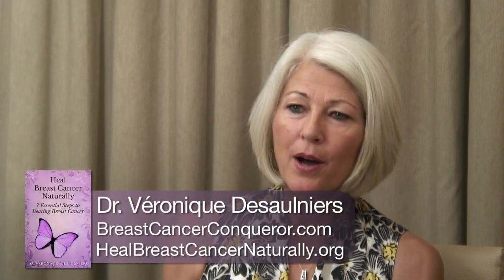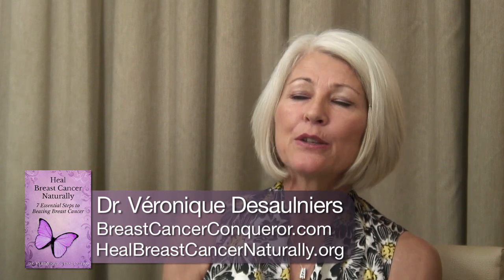Know These Cancer Killing Herbs and Detection Methods!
Dr. V?ronique Desaulniers discusses the sixth and seventh steps in her 7 Essentials for Healing and Preventing cancer.  She discusses herbs and plants that can help boost the immune system and selectively kill cancer cells.  She also discusses some early, safe detection methods that can help catch things!